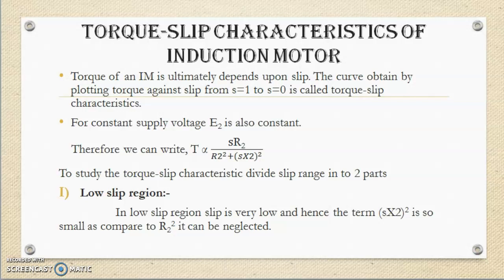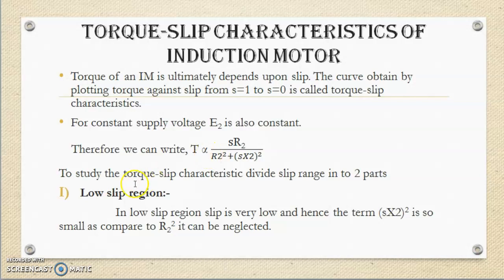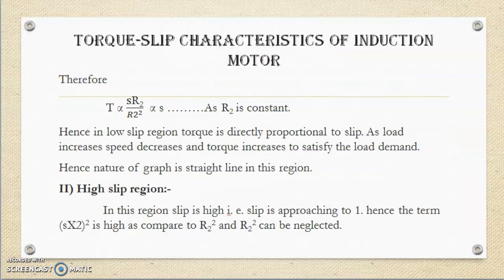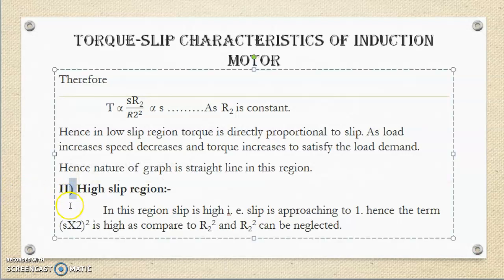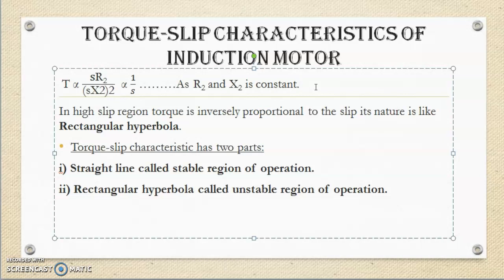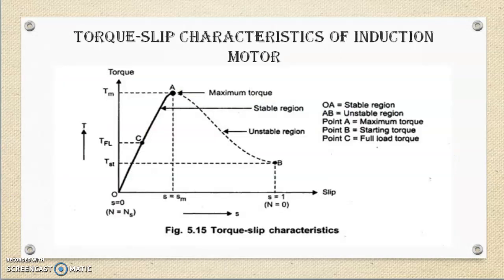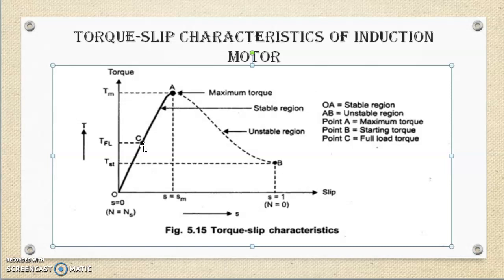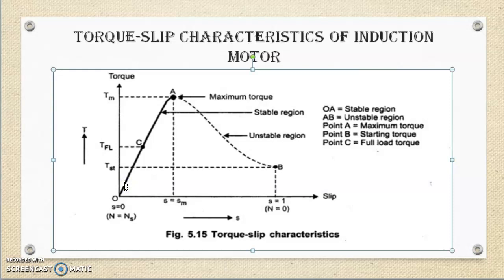Torque-slip characteristics of Induction Motor.